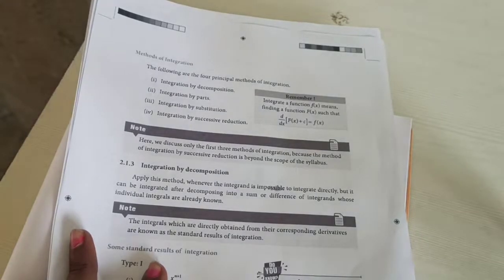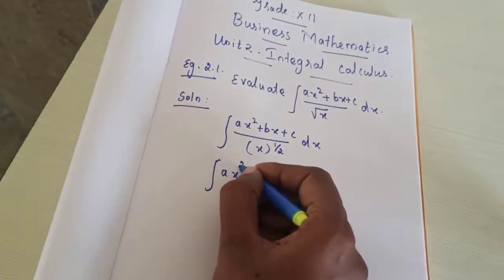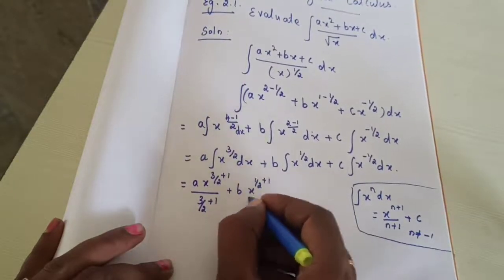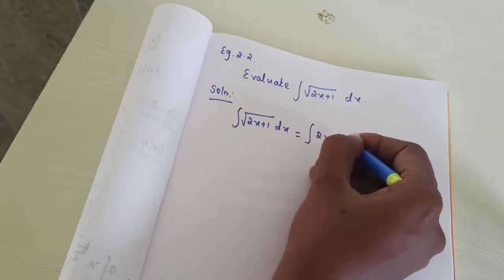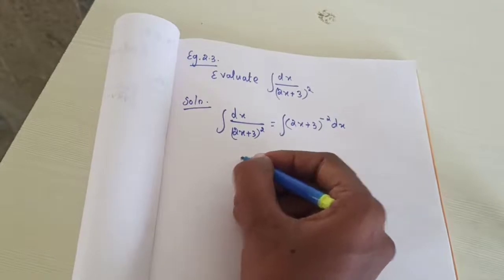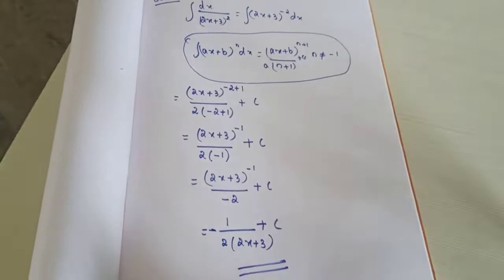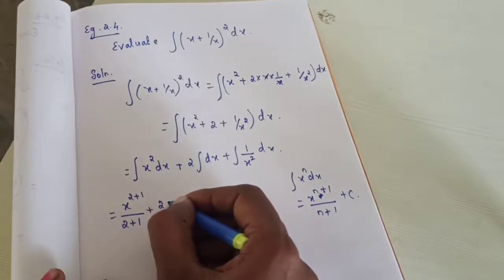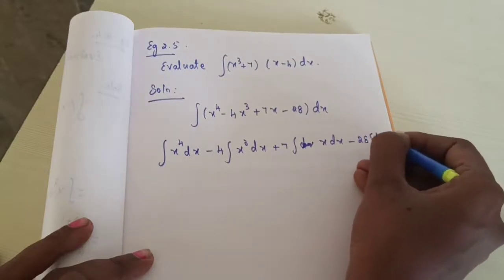Grade XII - Business Mathematics || Integral Calculus || Online Class